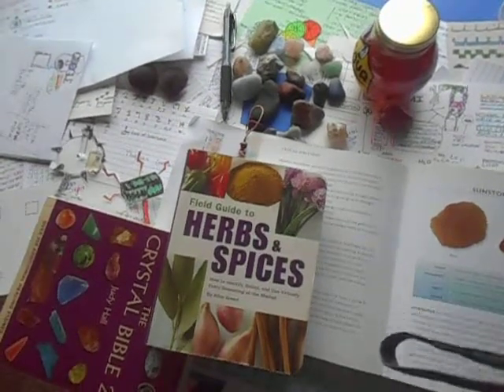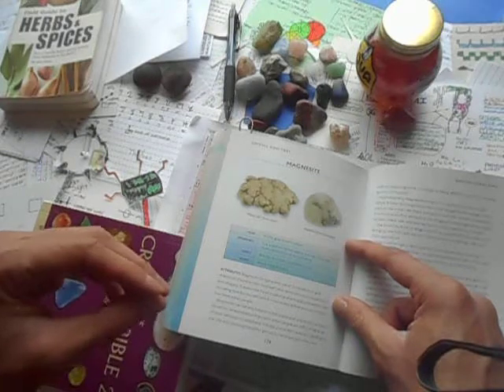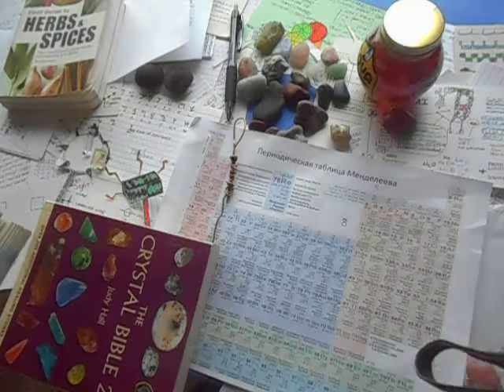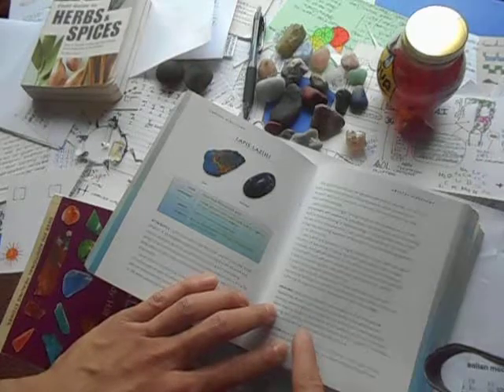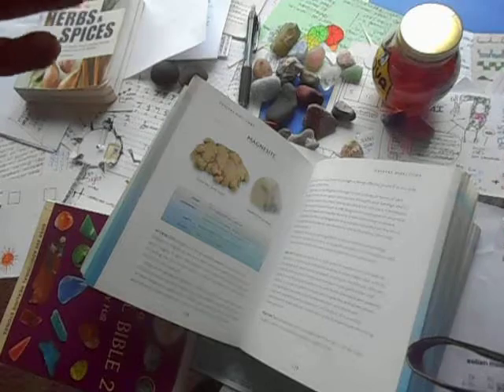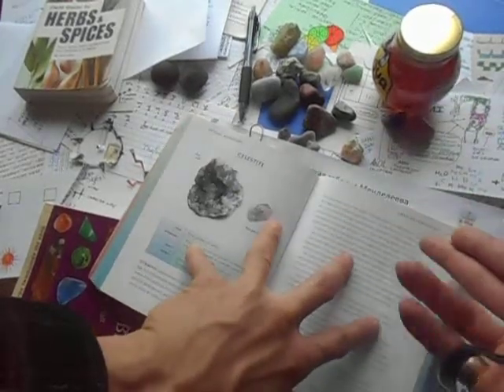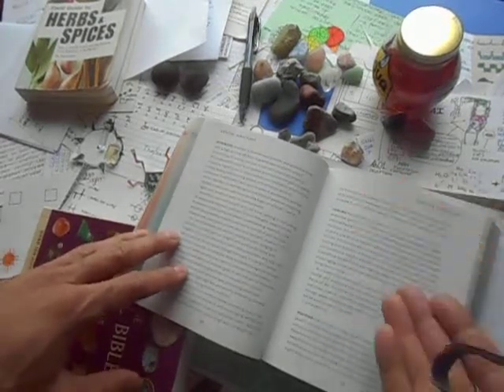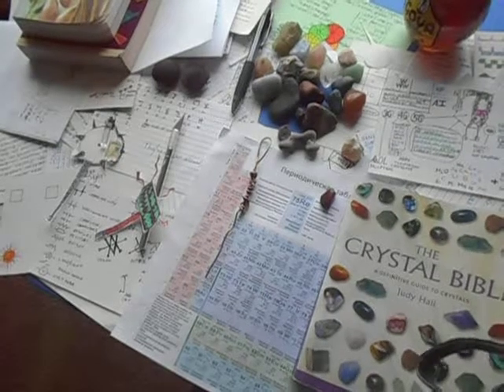Transient Information 95 Precious Metals, Crystals (Bling Bling) 3